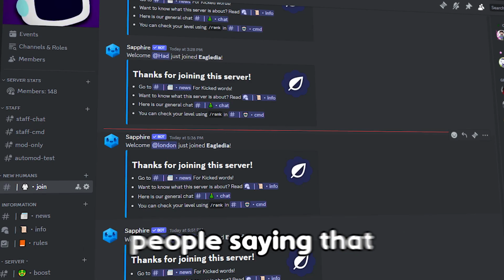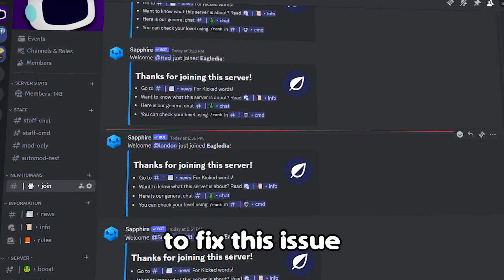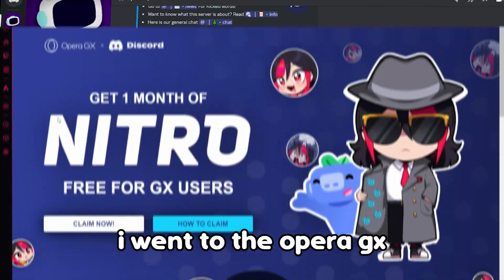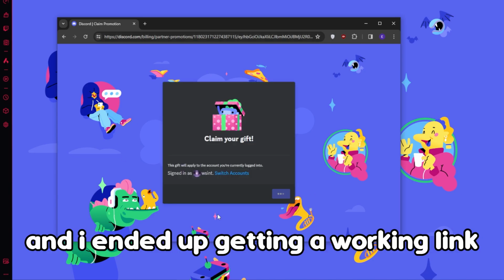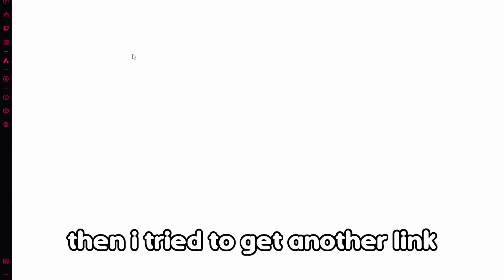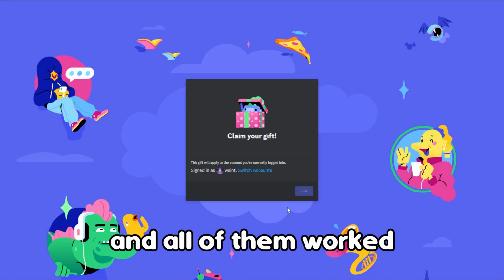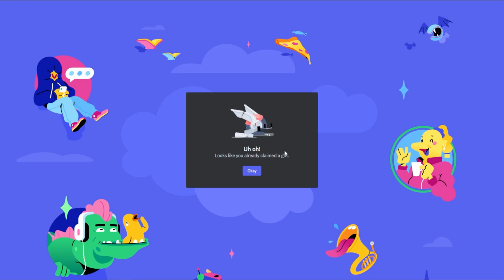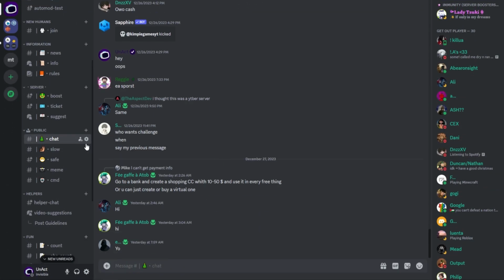Opera GX Free Nitro Fix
When you try to claim free nitro from Opera GX, it might show you "gift already claimed" or "You have had nitro before", in this video I've mentioned why you are getting this issue and what to do in order to fix it.